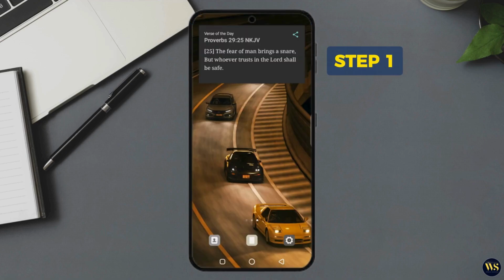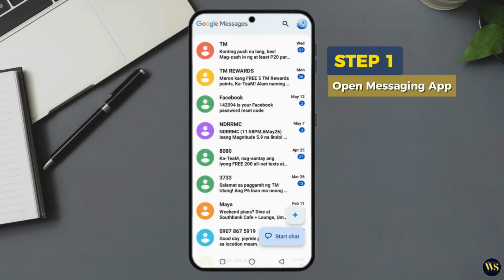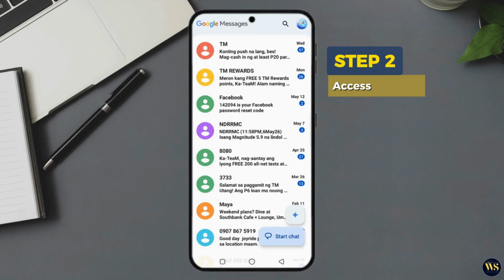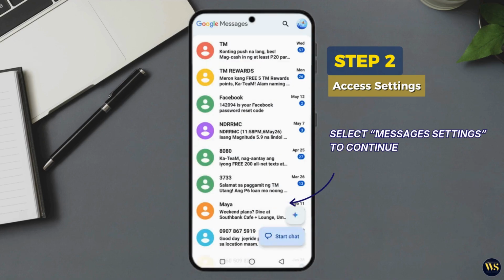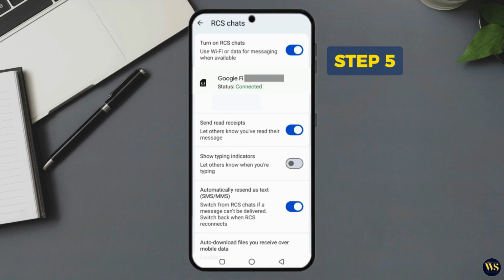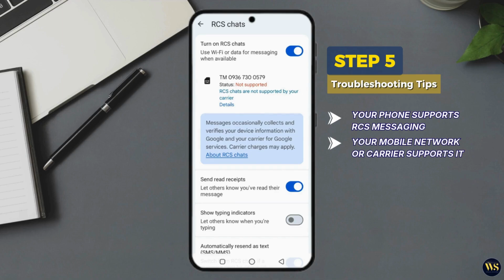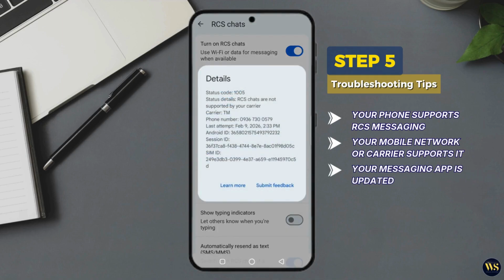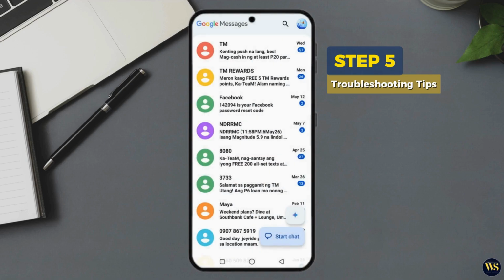How to Turn On RCS on Any Android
Want better texting features on your phone? In this guide, I’ll show you
**how to turn on RCS on any Android** so you can unlock modern messaging features
like read receipts, typing indicators, high-quality media sharing, and more.

📱 In This Video, You’ll Learn:
• What RCS messaging is and how it works
• How to enable RCS chats on Android
• How to turn on chat features in Google Messages
• Fixes if RCS is stuck on “Setting Up”
• Benefits of using RCS instead of regular SMS

💬 With :contentReference[oaicite:0]{index=0},
you can enjoy a more advanced messaging experience similar to iMessage on Android.

Are you using RCS messaging already?

messaging tutorials, and phone setup guides.

⏱️ TIMESTAMPS:
00:00 – Intro
00:16 – Quick Overview
00:37 – Step 1 – Open Messaging App
00:50 – Step 2 – Access Settings
01:02 – Step 3 – Find RCS Chats Option
01:14 – Step 4 – Enable RCS Messaging
01:31 – Step 5 – Troubleshooting Tips
01:57 – Disclaimer
02:06 – Outro